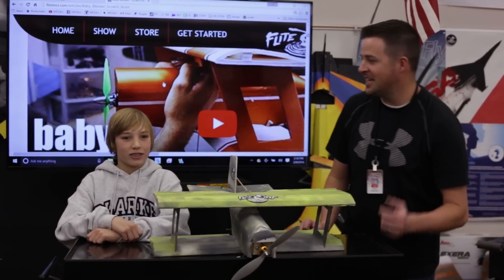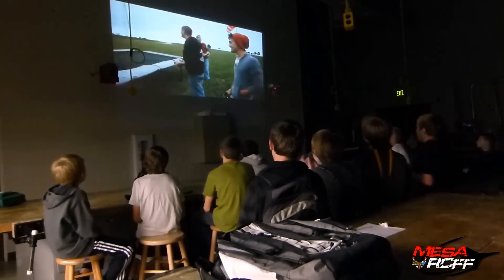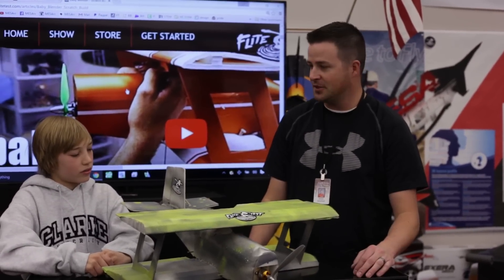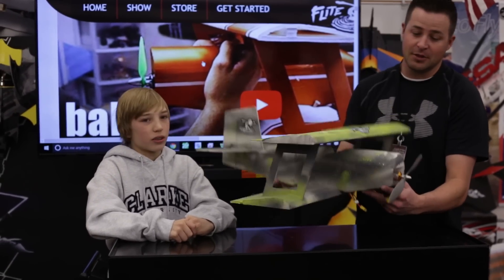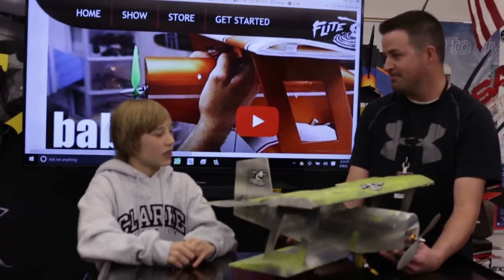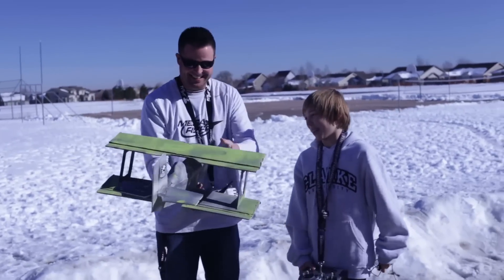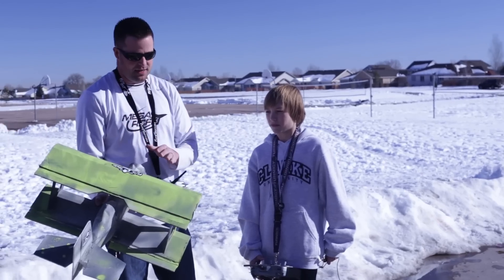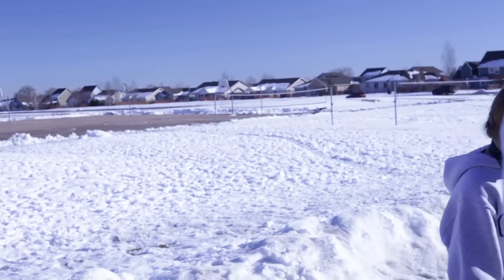MESArc - FT Baby Blender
Episode featuring Cody and the FT Baby Blender!

To order FT Baby Blender:http: //

Thank you for supporting the team,